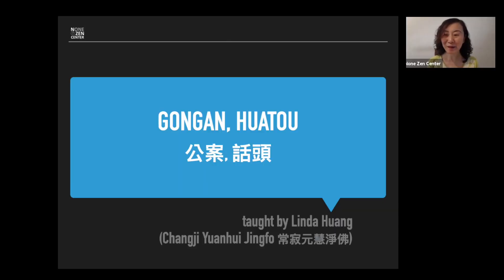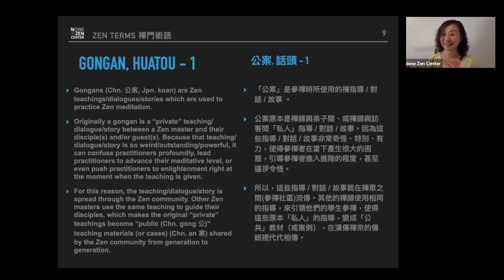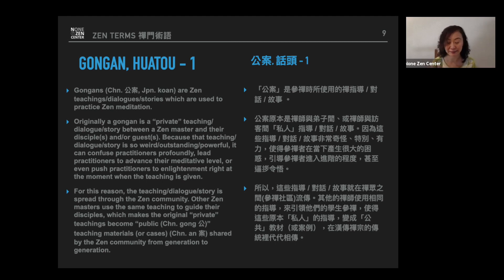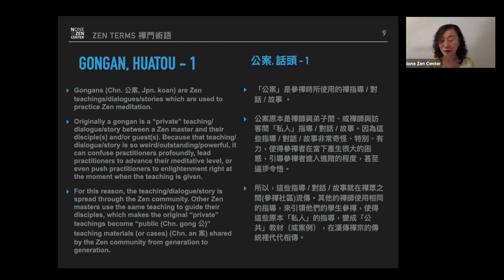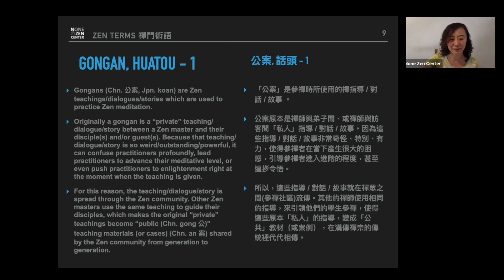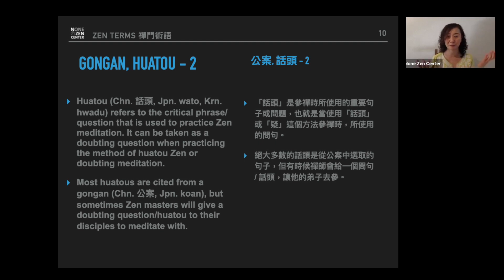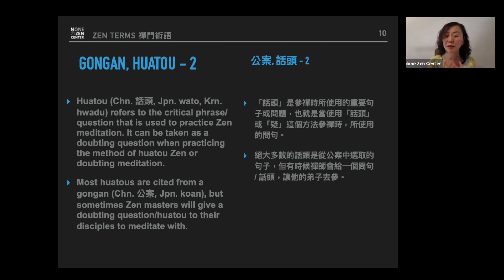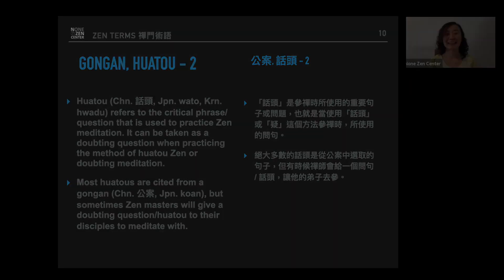Gongan (Jpn. Koan) and Huatou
Gongan (Jpn. Koan)  and huaou are Zen stories and critical phrases (or doubting questions) that we use to practice Zen meditation.

If you are interested in learning Zen terms and doctrines, Zen culture, or Zen meditation, you may find more recorded classes on the Online Zen School.

You may also find real-time or in-person meditation classes We look forward to meeting you in class.

Sincerely Yours,
None Zen Center